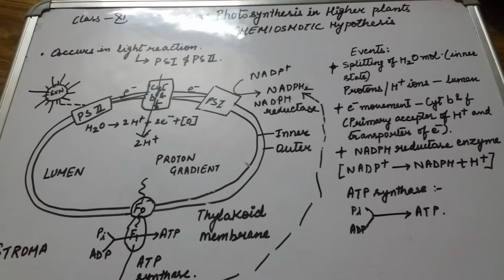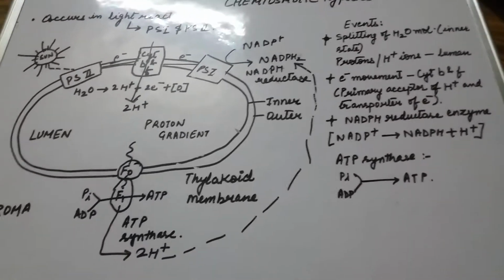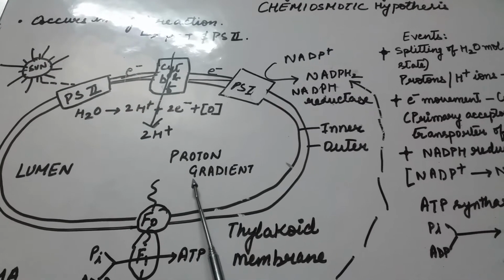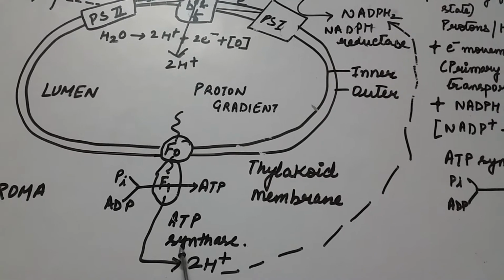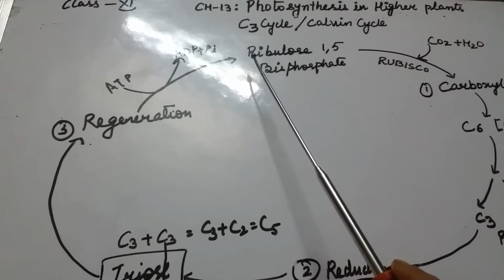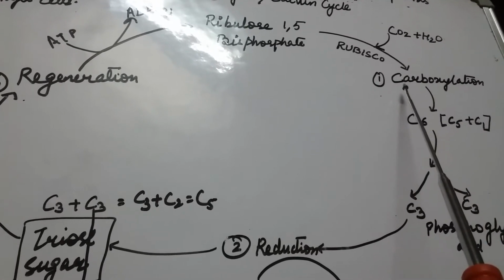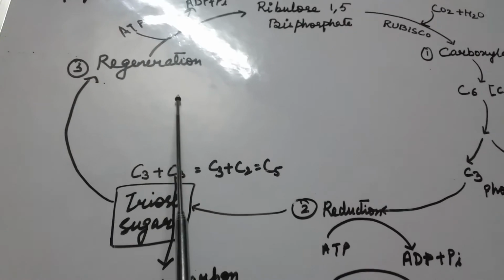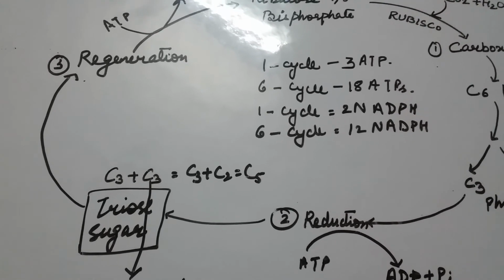chemosmosis and C3 / Calvin Cycle Class 11